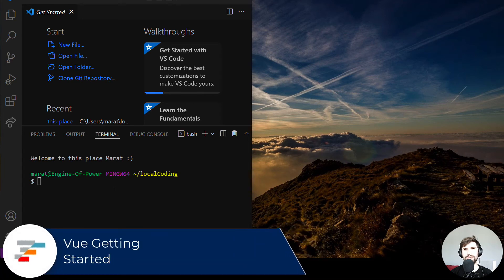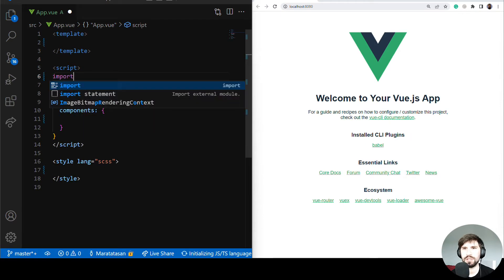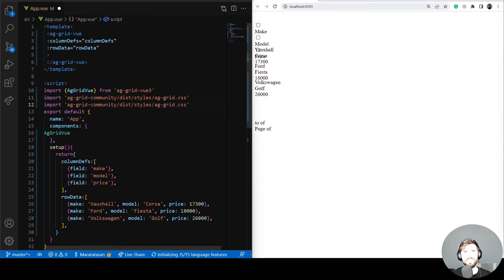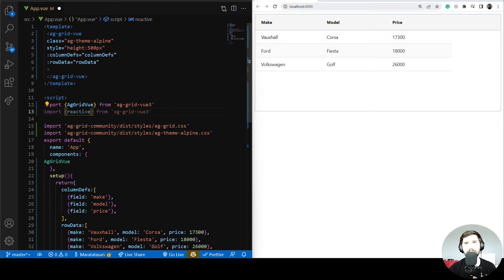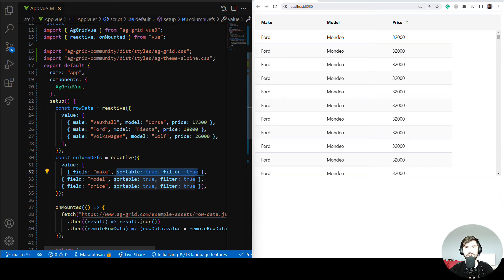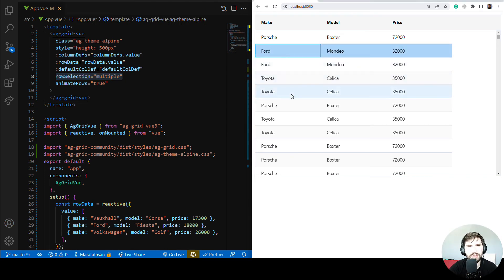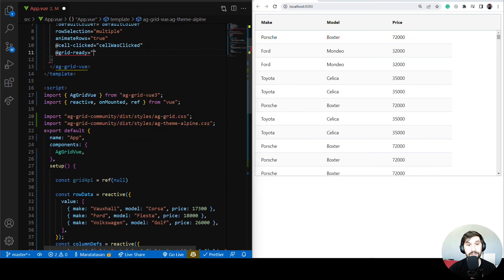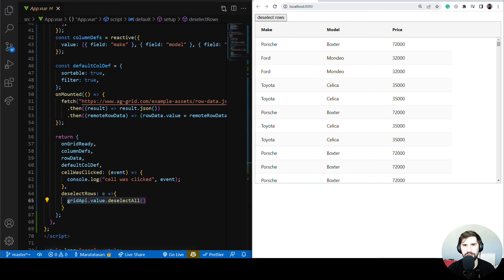Vue.js Data Grid Getting Started With AG Grid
Learn how to get started with AG Grid and Vue.js. Marat walks you through the process of displaying your first Data Grid using AG Grid's Open source and free community edition of our popular JavaScript and TypeScript Data Grid.

00:00 Create Vue App
01:37 Styling the Grid
02:40 Adding Reactive State
02:54 Loading Server Data
03:16 Column Definition Properties
03:46 Default Column Definitions
04:14 Grid Properties
04:59 Grid Events
05:20 Using Grid API
06:15 Summary

A series of videos showing how to get started with AG Grid and Vue.